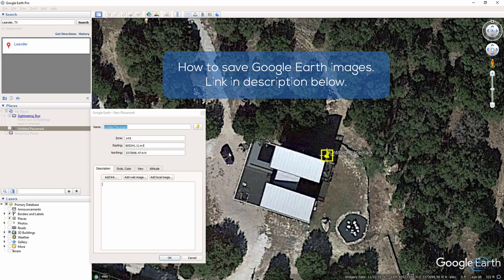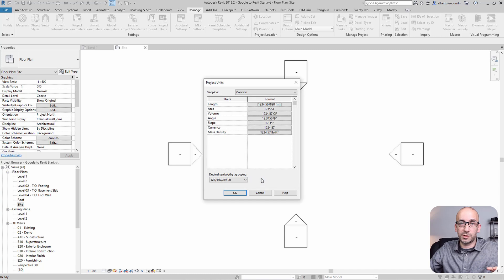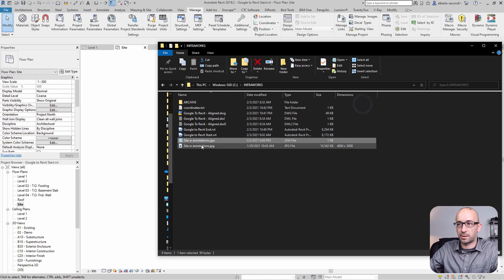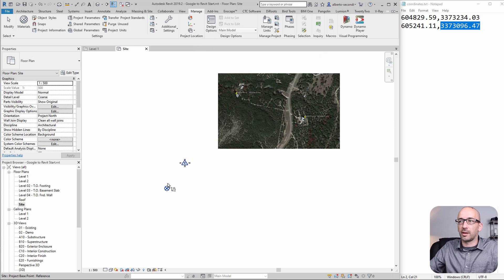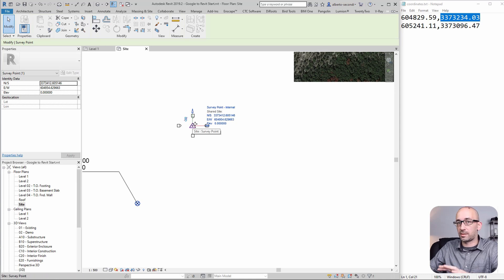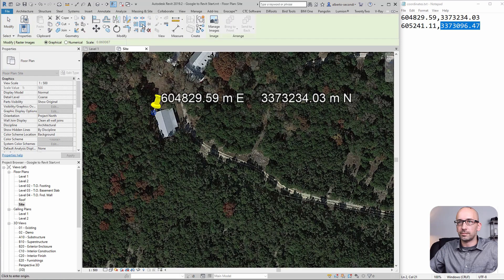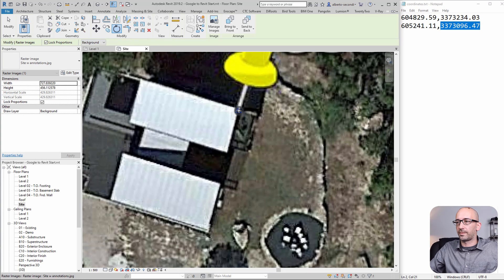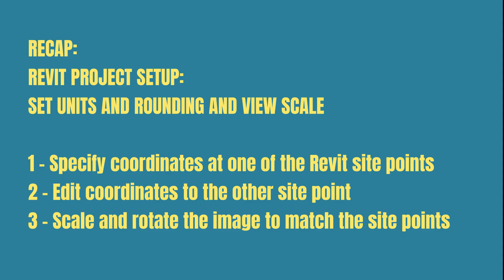GOOGLE EARTH TO REVIT - HOW TO GEOREFERENCE AN IMAGE DIRECTLY INTO REVIT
You can use the same image as ground imagery for Infraworks: Create an Infraworks Model and Get Better Ground Imagery Resolution

In this video I show how to insert a Google Earth image into Revit without a World coordinate file.
In one of my previous videos, I show how to save the high-resolution imagery used in this video for FREE.

My name is Alberto Secondi and I work as a Design Technology Manager focusing on Digital Transformation and BIM Project Coordination. My background is in Architecture, Engineering, Construction, and Education. I'm an Autodesk Revit Architecture Certified Professional and WELL Accredited Professional.

The sole focus of this channel is to support the AEC community by teaching real-life workflows.

My 4K video and audio setup:
Wide Angle Lens (22mm F2)
50mm Lens
Lens adapter
Voice Recorder / Microphone
Main Microphone

Get in touch for:
Collaborations
One-on-one tutoring